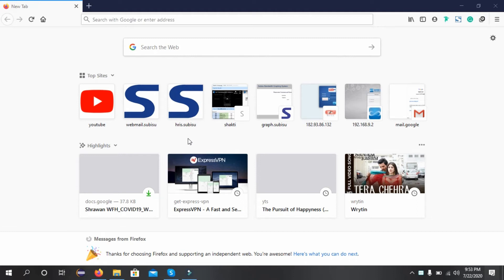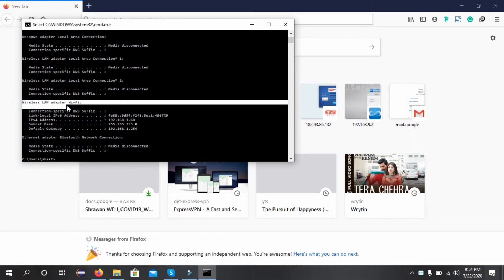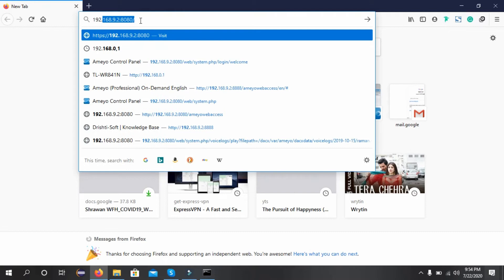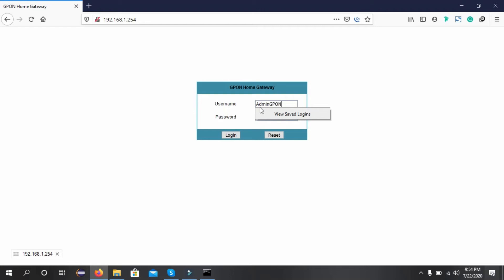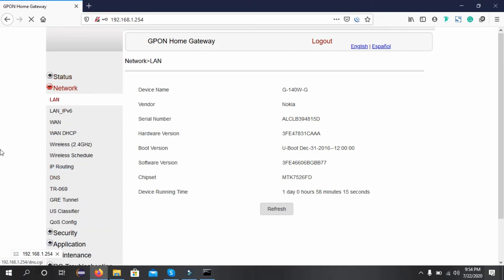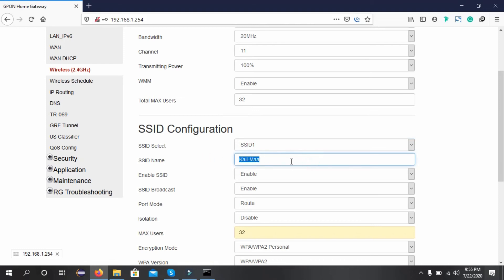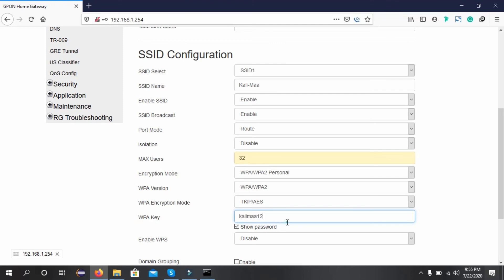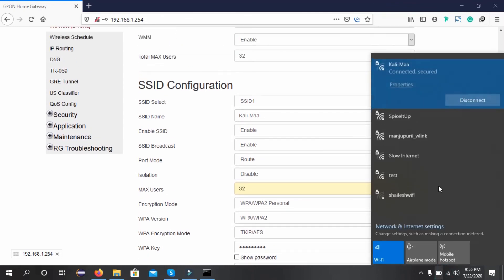How to change Wireless Network password of Nokia ONU G-140W-G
A guide to change the wireless ONU password ofNokia ONU Model G-140W-G

Username : AdminGPON
Password: ALC#FGU